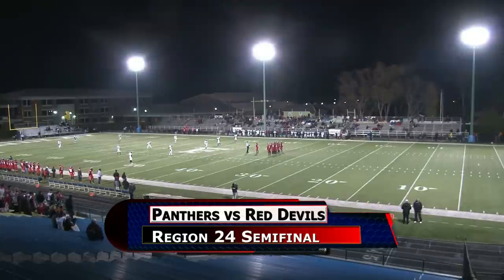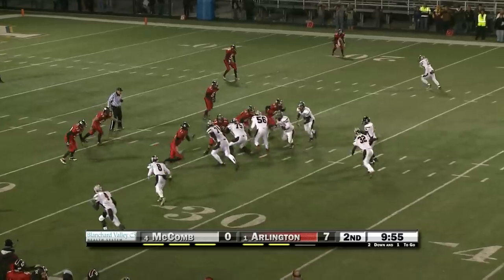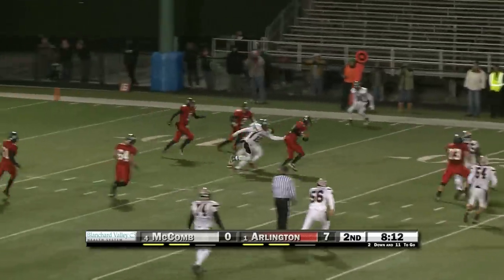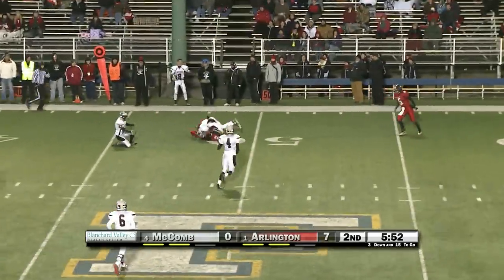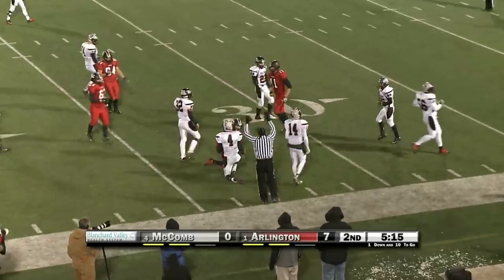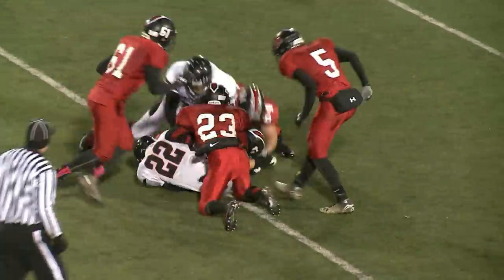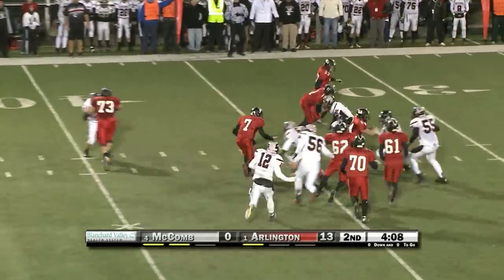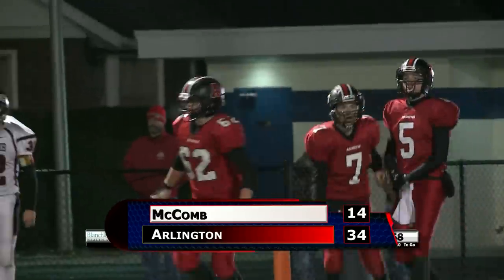McComb vs Arlington Football